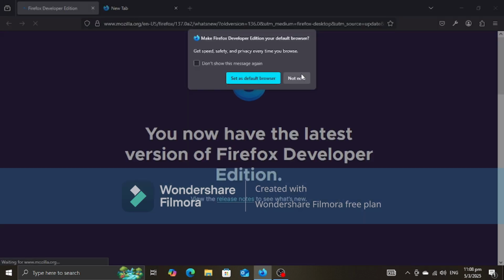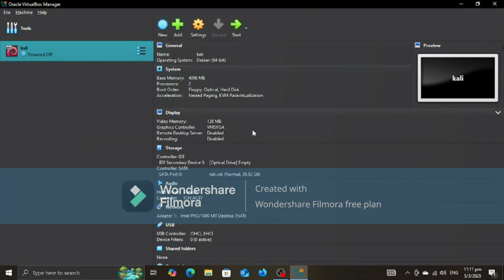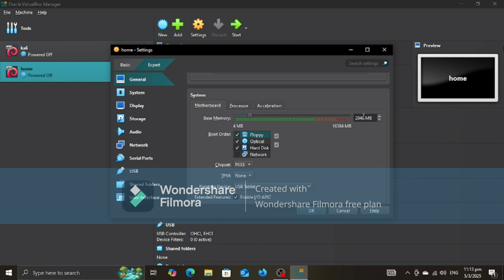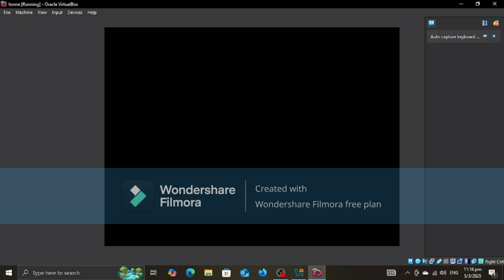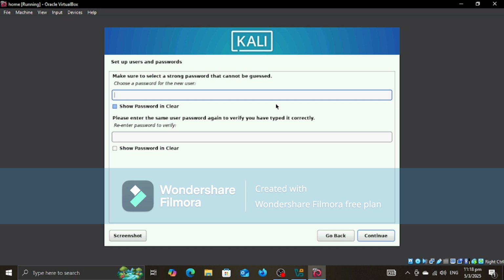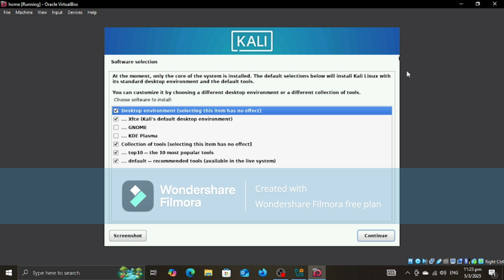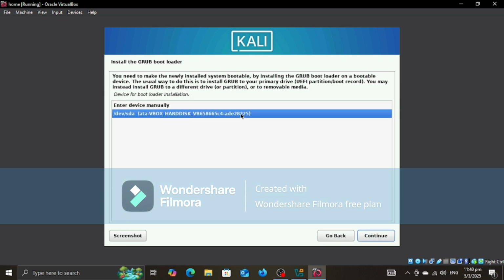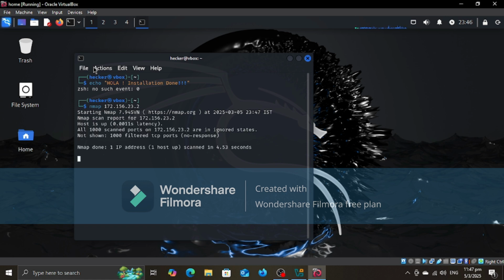How to Set up Kali linux on virtual box for hacking | Payload Boy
How to Install Kali Linux on VirtualBox (Step-by-Step Guide) 🔥

🚀 **In this video, I’ll show you how to install Kali Linux on VirtualBox from start to finish!** Whether you're a beginner or an aspiring ethical hacker, this guide will help you set up Kali Linux properly on a virtual machine.

✅ Download & Install VirtualBox
✅ Configure System Settings for Best Performance
✅ Install Kali Linux Step by Step
✅ Install Guest Additions (for a better experience)

💻 **System Requirements:**
✔ Minimum 4GB RAM (8GB Recommended)
✔ At least 20GB of free disk space